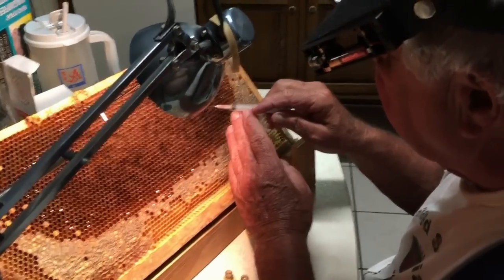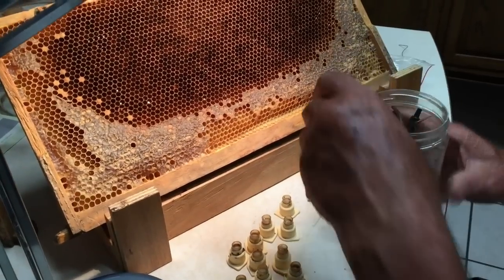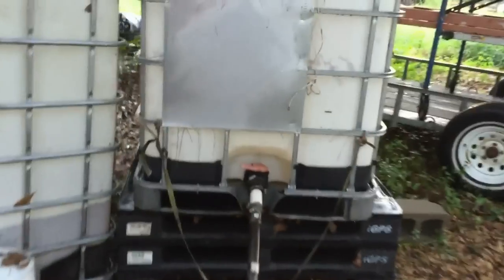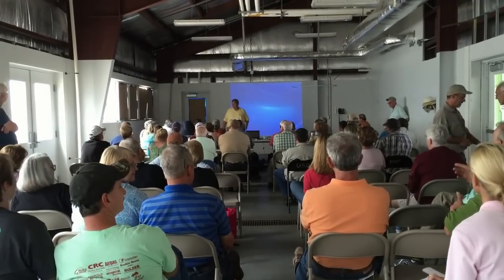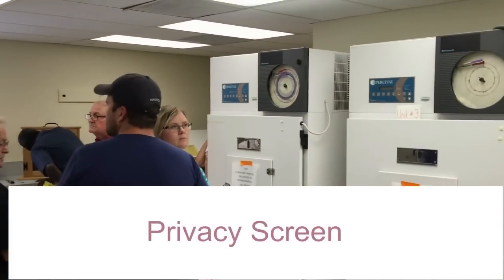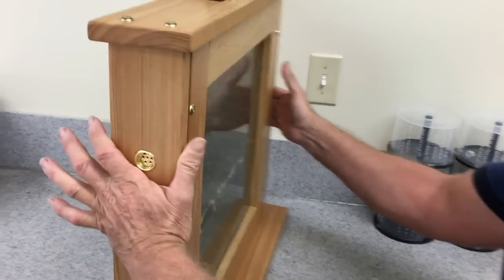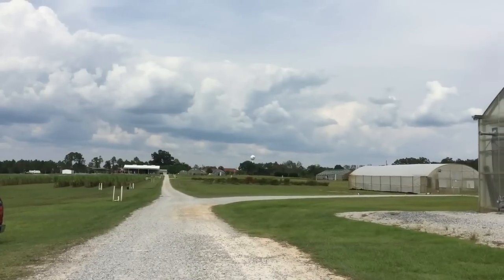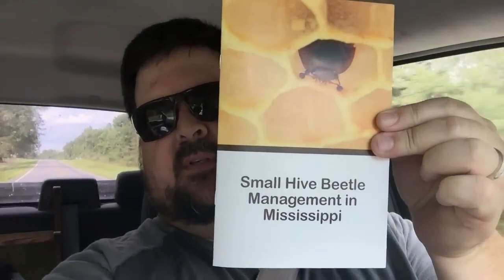Home Made Grafting Tools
We recently attended an all day beekeeping seminar at a local USDA facility.  I hope you enjoy this rather short tour of the facility.  Watch to the end for an awesome sunset time lapse.

Follow me on Periscope, Instagram and Pinterest

Periscope
628dirtrooster

The music is Summer Nights by The 126ers